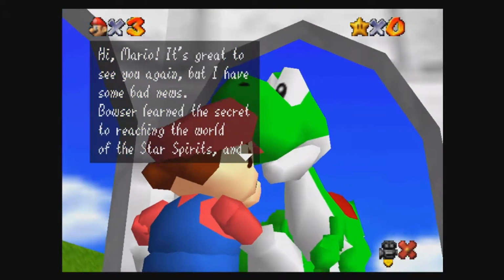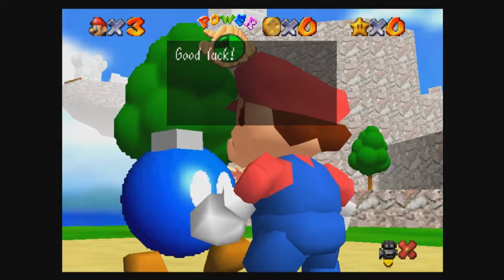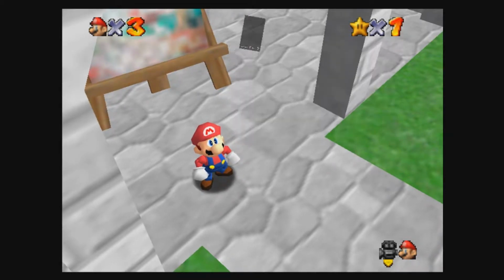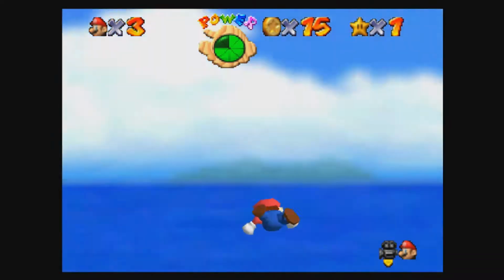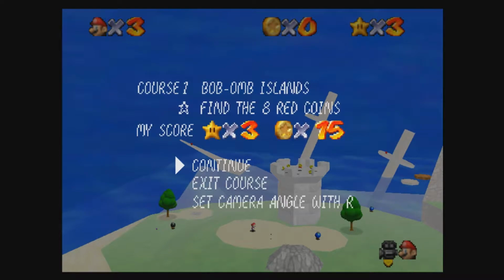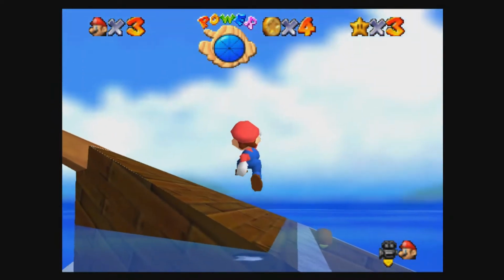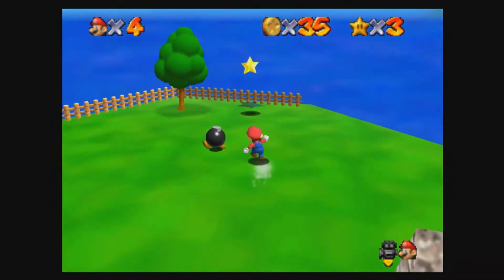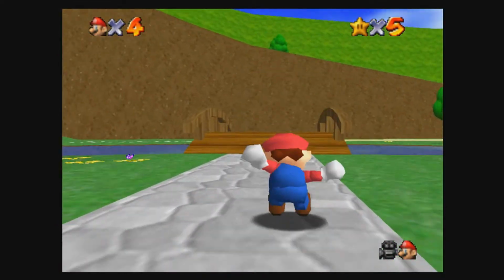SM64 STAR ROAD PART 1 NEW LP